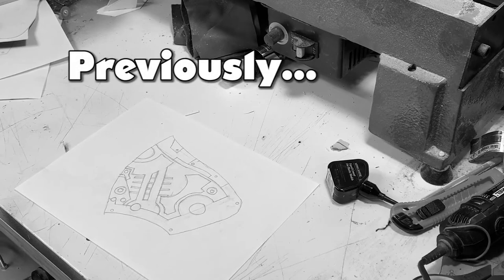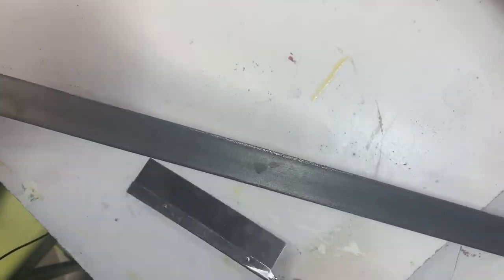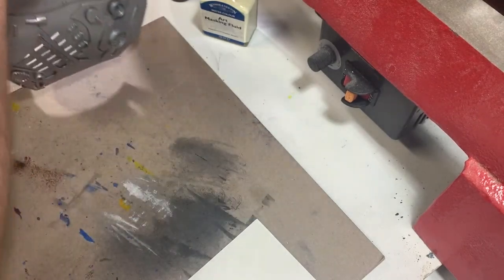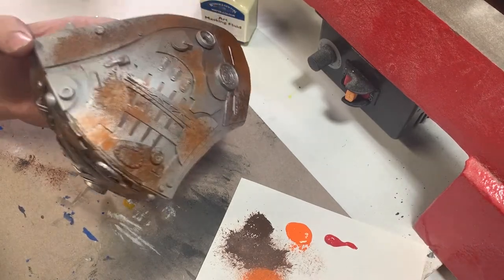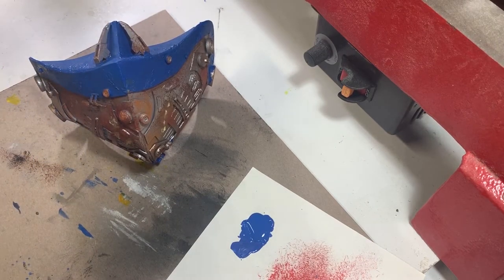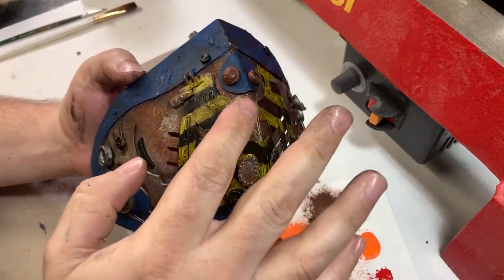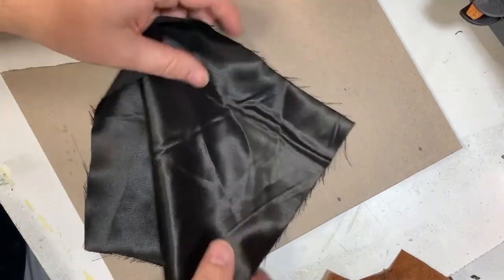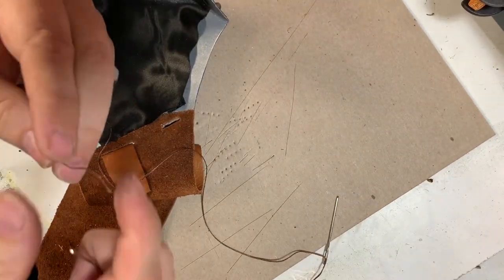Making An Awesome Post-Apocalyptic Face Mask Part 2: Painting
Last video, we built it.  This time I paint the plastic mask to look like worn, used , rusty metal.  I also add leather straps.